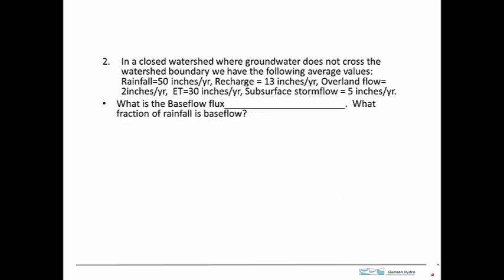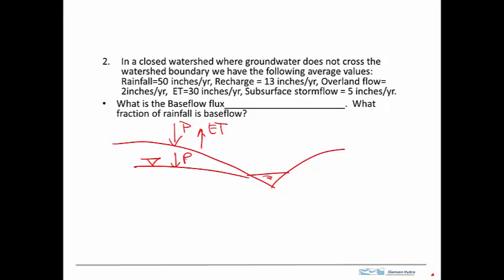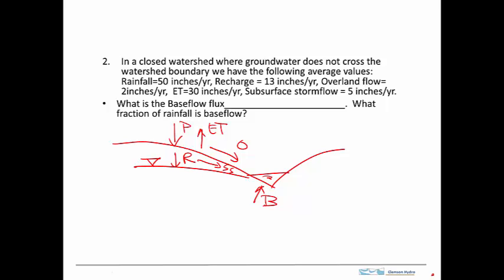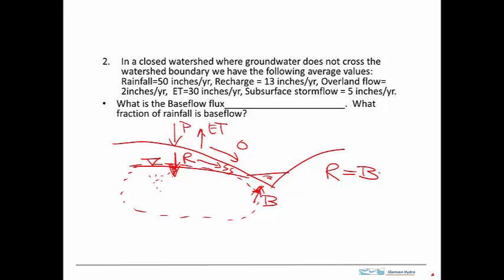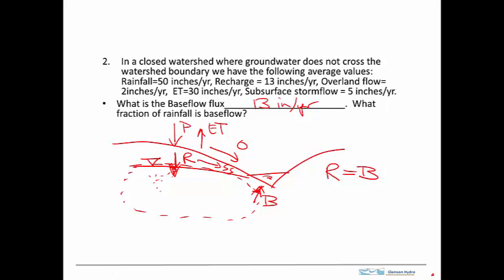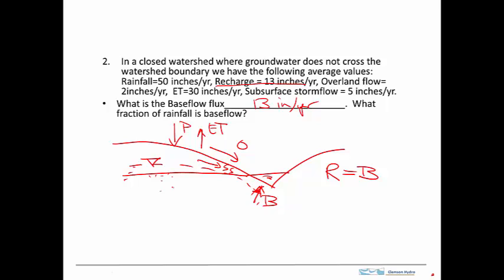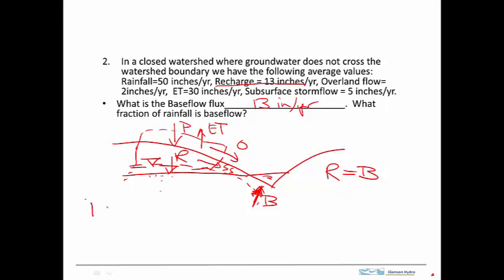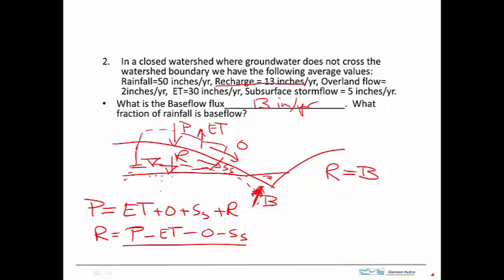water balance 2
description of water balance problem from hydro class